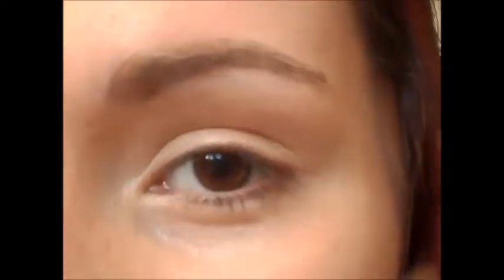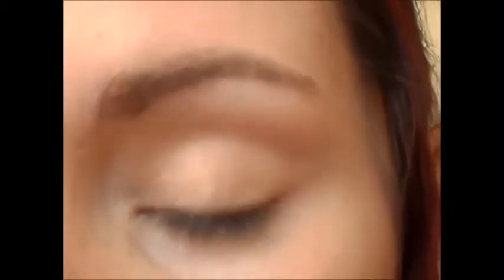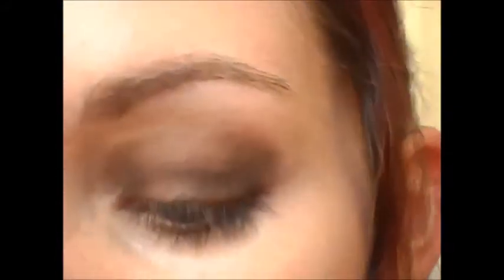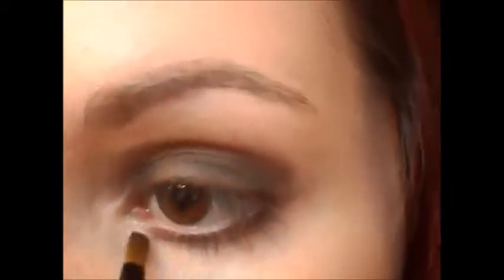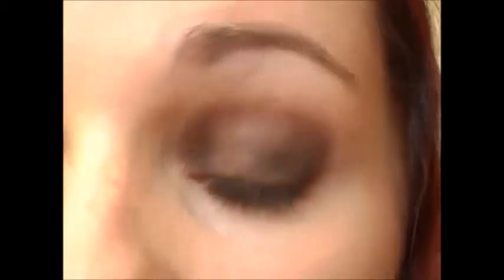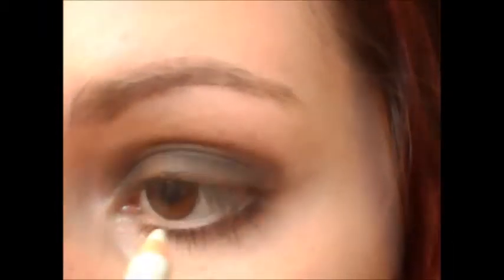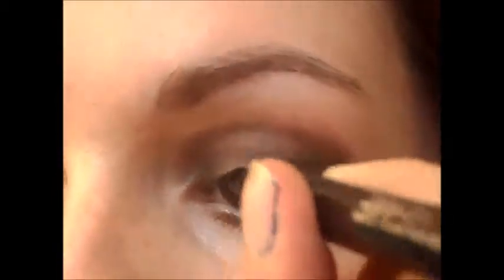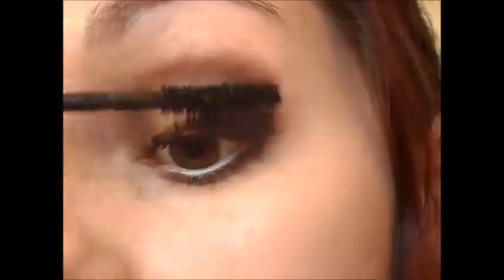Lena Duchannes (Alice Englert) Makeup Tutorial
Hey Guys so here's my take on the makeup worn by Lena Duchannes playe by Alice Englert in the movie Beautiful Creatures. I do highly reccommend the movie it is really good but it might not be for everyone. Let me know what you think :)

Products and Tools I used:
Vivo Beauty Balm Foundation in Light
Nivea Daily Essentials BB Cream in Light (I mix these two together)
MUA Cover and Conceal Concealer in Fair
Collection 2000 Presse Power in Candlelight
MUA Pro-Base Eye Primer
MUA Matt Eyeshadow in Shade 10 (Black)
Avon True Colour Eyeshadow Quad in Mocha Latte (Dark Brown, light pink )
MUA Intense Colour Eyeliner in Snow White
Collection 2000 Extreme 24hr Felt tip liner in Black
Maybelline New York The Falsies Flared Volum Express Mascara
MUA Blusher in Shade 1
NYPM (New York Pro Makeup) Lipgloss in 209 (Berry Colour)
Fraulein Brushes
Eyelash Curler
UBU (Urban Beauty United) Power Brush